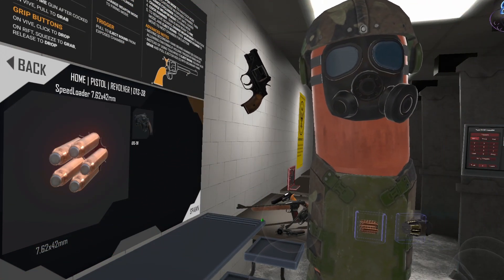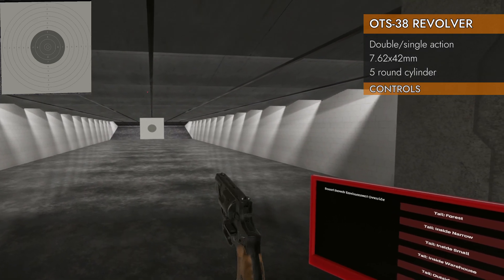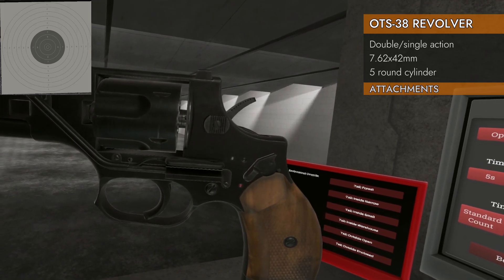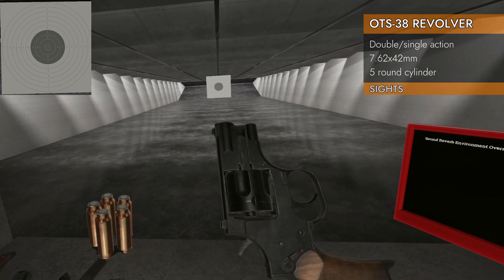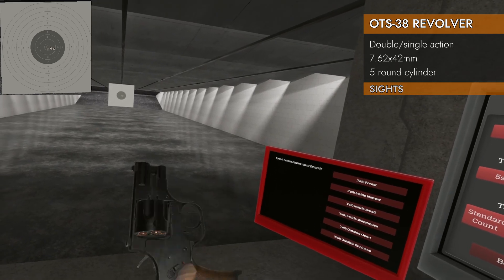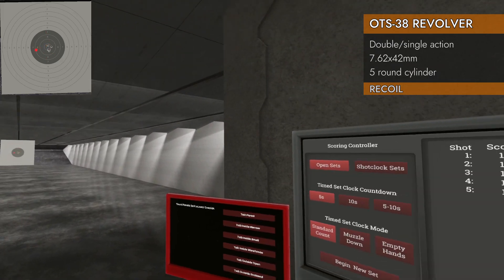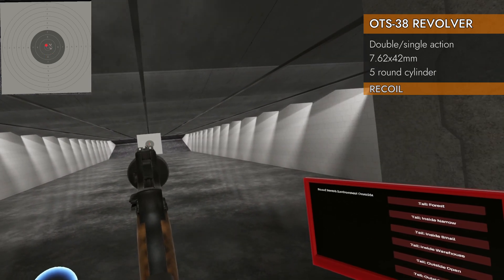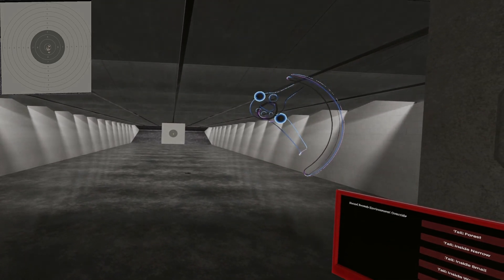OTS-38 // H3VR Weapon Deep Dive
A detailed weapon exploration of the OTS-38 revolver in the video game "Hot Dogs, Horseshoes, and Hand Grenades" (H3VR).

Specs:
HMD : Valve Index
Controllers : Valve Index
GPU : EVGA® GeForce® RTX 3080 XC3 Ultra 10GB
CPU : AMD RYZEN™ 9 5900X 12-Core - 3.7GHz to 4.8GHz
Mem : G.Skill TridentZ NEO 32GB (2x16GB) - 3600MHz

00:00 Intro
00:09 Spawner
00:31 Controls
01:36 Attachments
02:32 Sights
04:01 Recoil